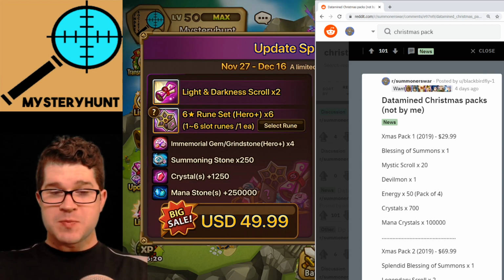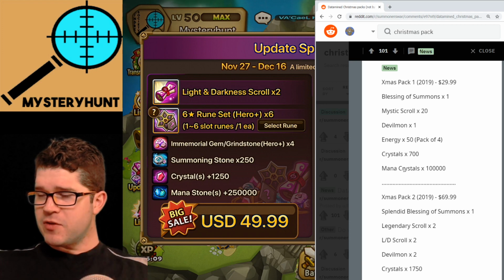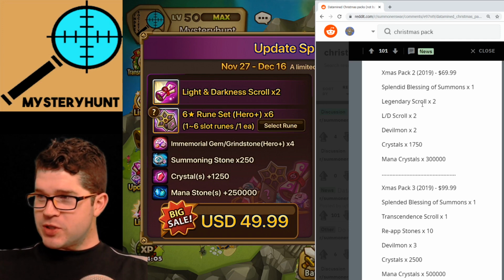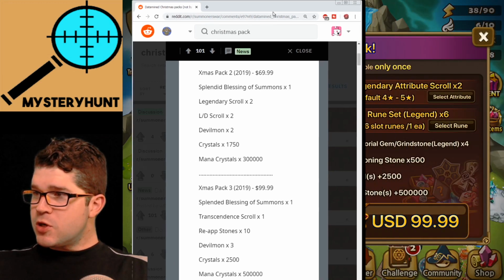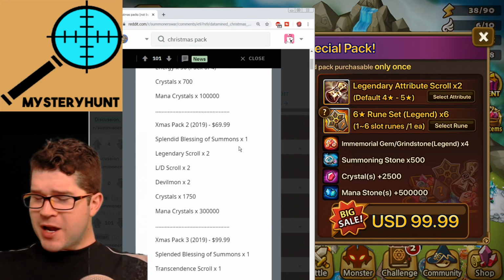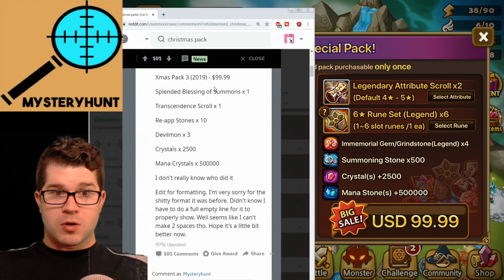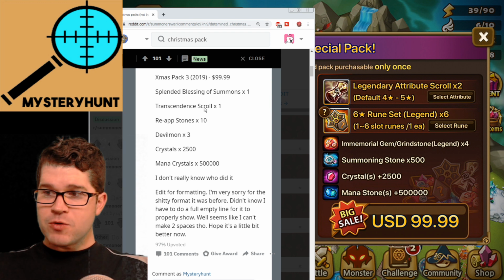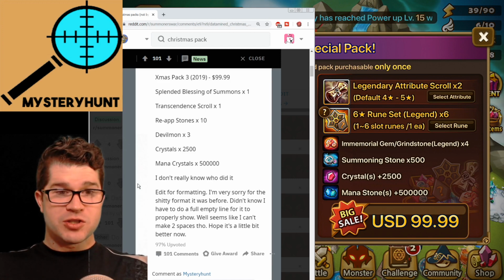TRANSCENDENCE SCROLL Christmas Pack Data-mine vs. Update Pack in Summoners War!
The Christmas Pack is coming and with that very likely means a transcendence scroll and a blessing.  Three new packs have been data-mined on reddit so lets take a look at their comparative value versus the recent update packs and see how best to give Com2us our xmas cash in Summoners War.